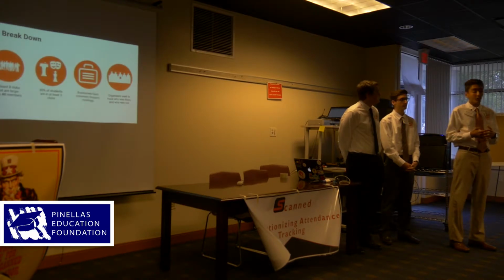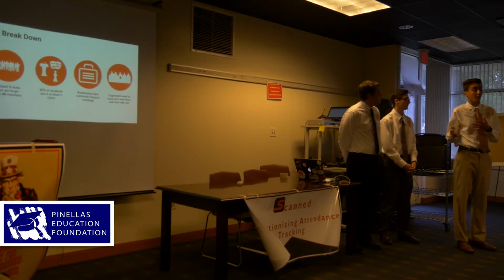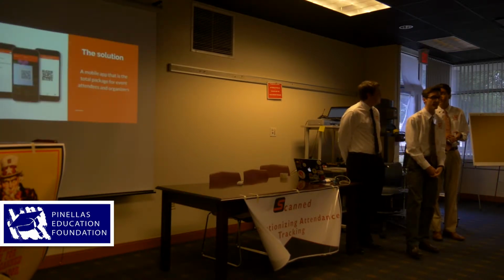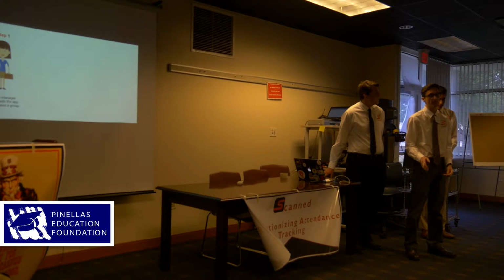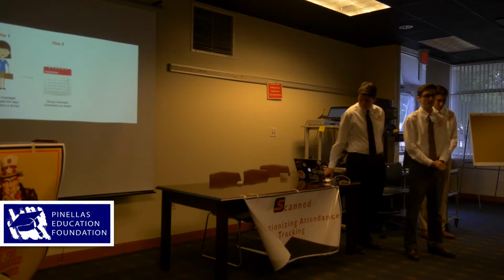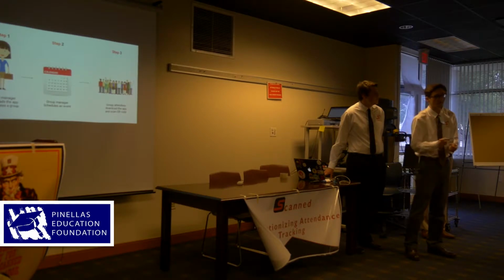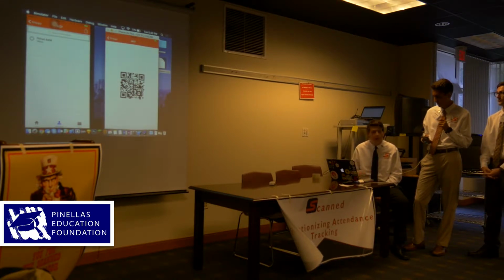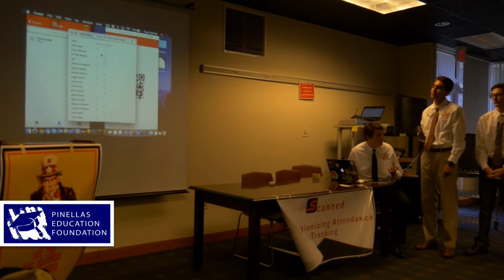Scanned - 1st place